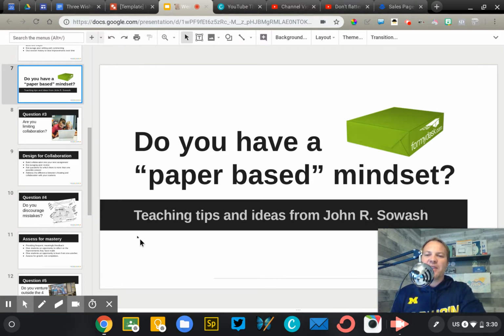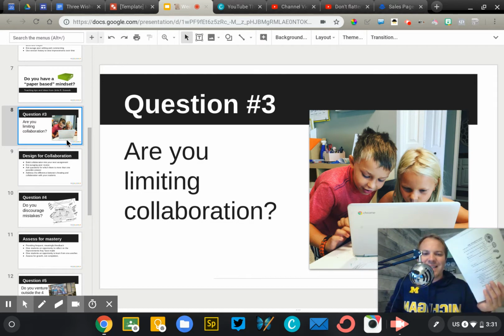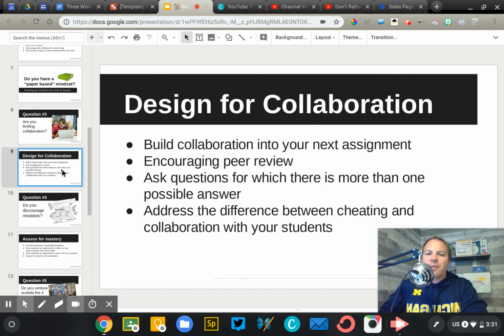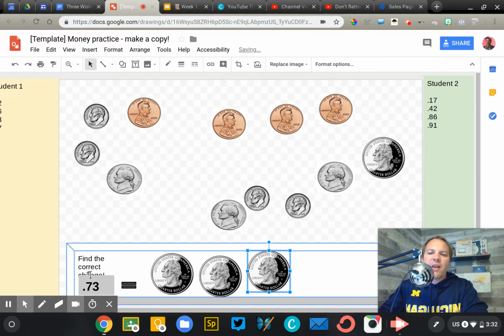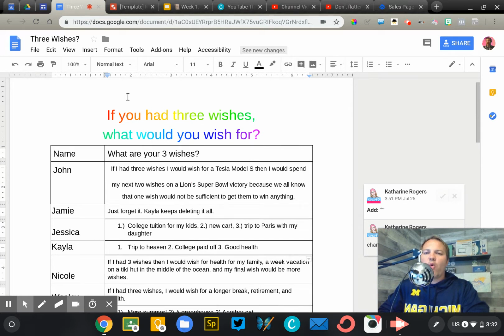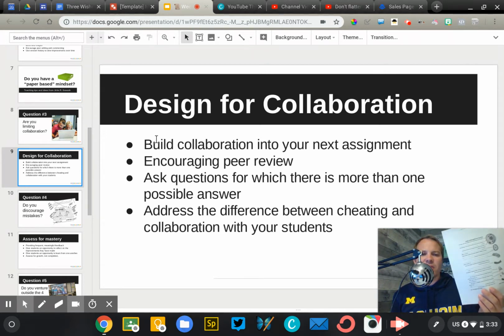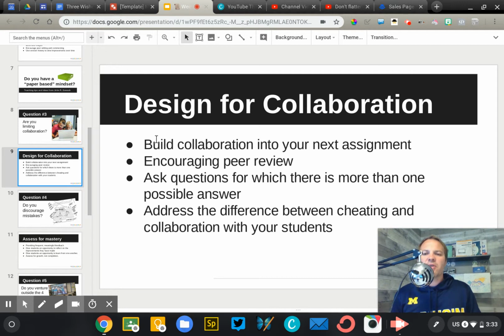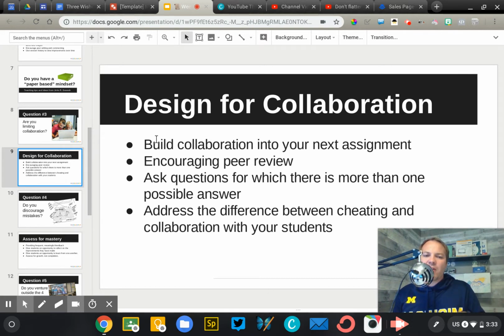Do you limit Collaboration? (how to break free from the paper based mindset)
While paper and pencil can be great teaching tools, they do have limitations. Have you restricted your classroom activities to the limits of paper?

There is absolutely nothing wrong with using paper in your classroom. But don’t restrain your use of technology to the limits of paper and pencil!

Have you ever watched two students write on the same piece of paper at the same time? It’s not easy! Working on paper assumes contribution by one person at a time. With digital tools, several individuals can contribute simultaneously. Most paper worksheets were not designed for students to work collaboratively.

This is the introduction to my 5-week course “Developing Multimedia Projects for Students”. You can get the entire introduction with links and resources